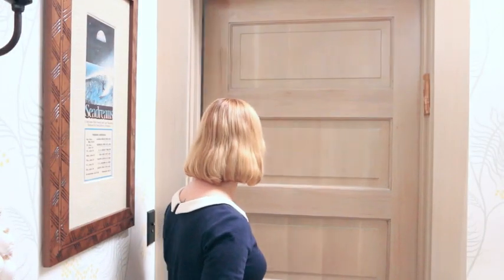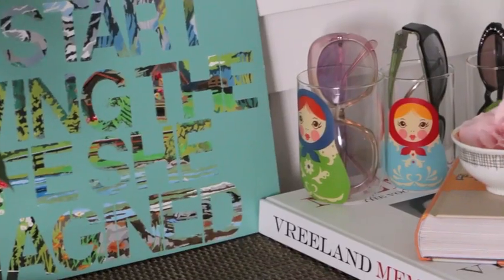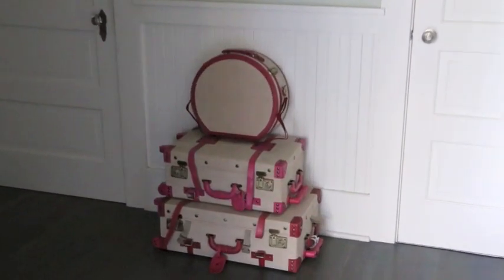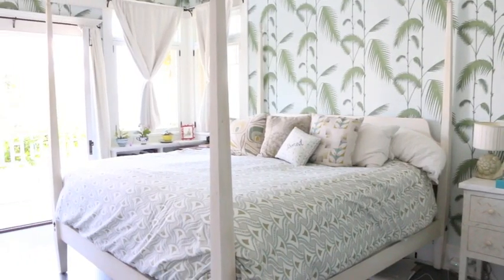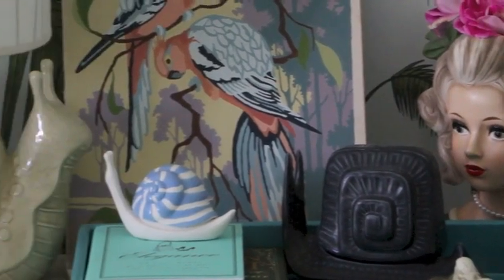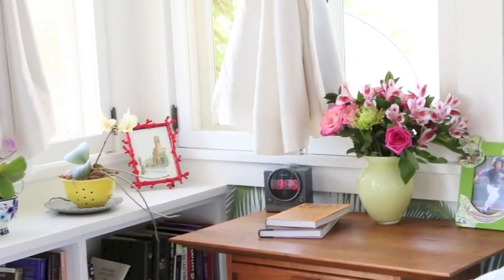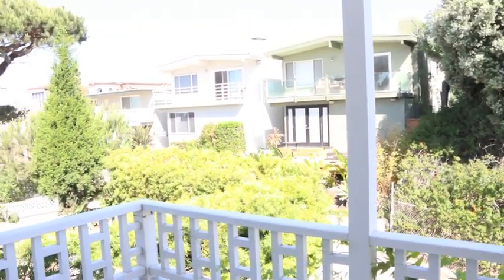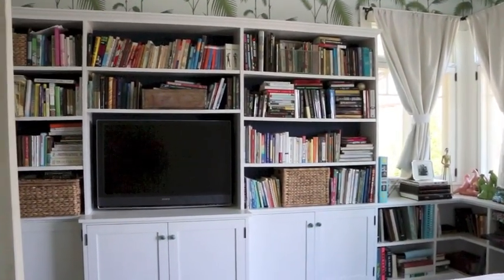My Beachy & Glamorous Boudoir: The Glamorous Housewife Home Tour